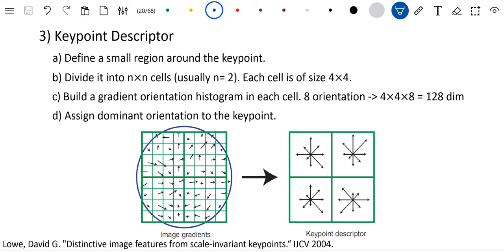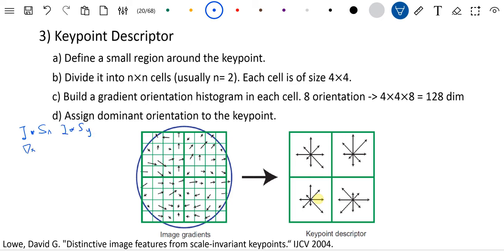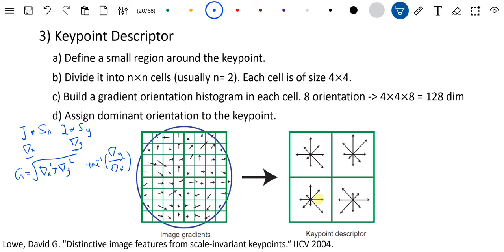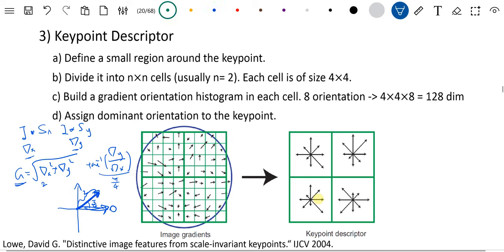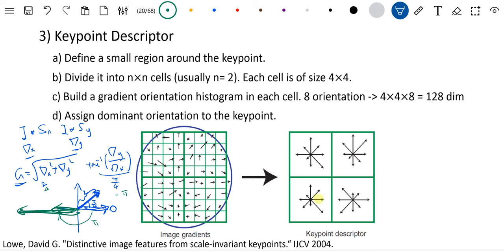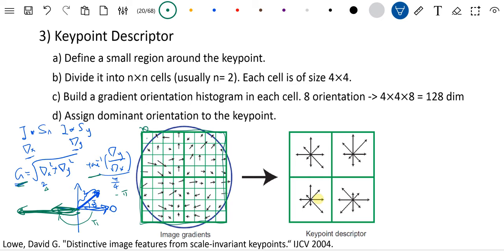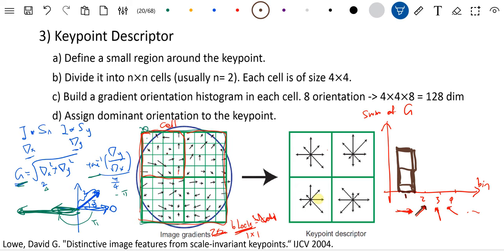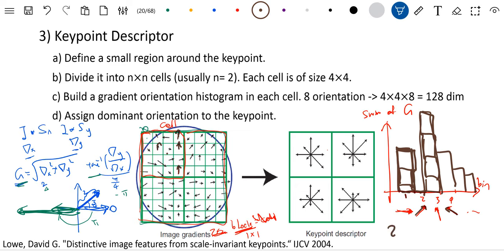CS540 Lecture 8 Computing HOG Example